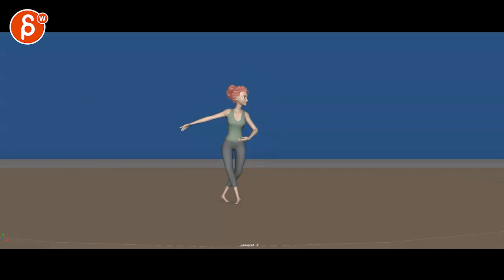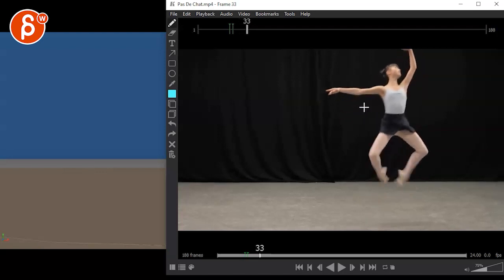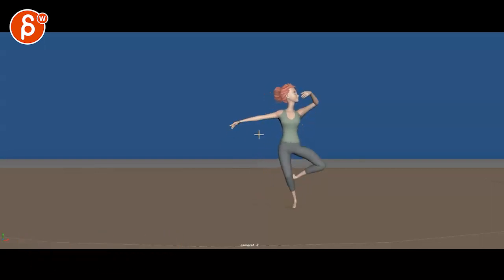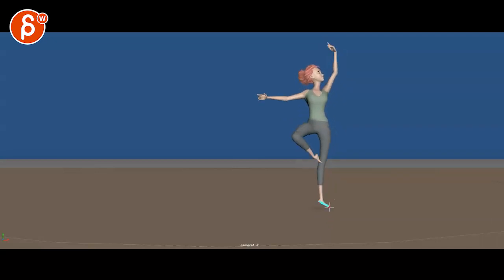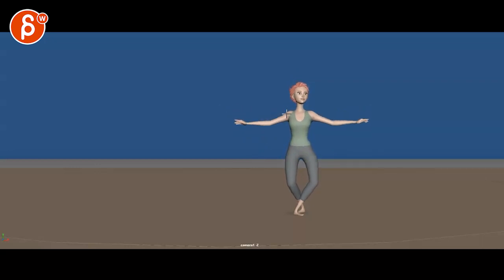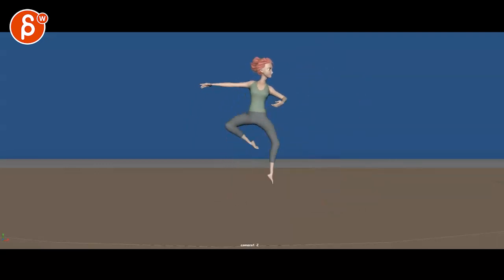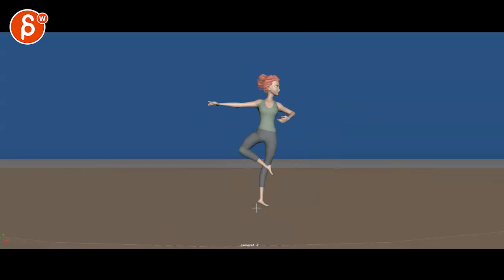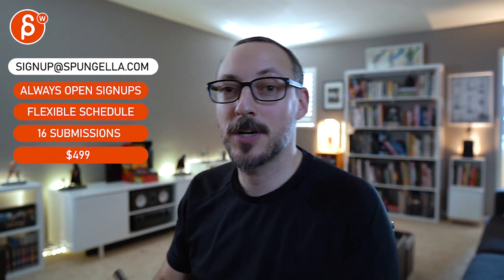Animation Workshop Omaima Mostafa #7 (2020)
(animation topics covered here: body mechanics)